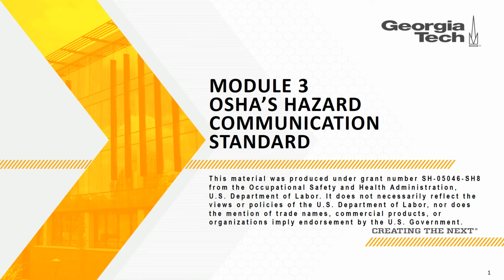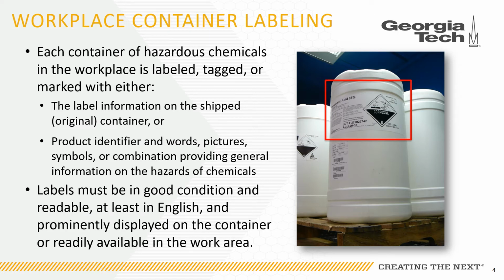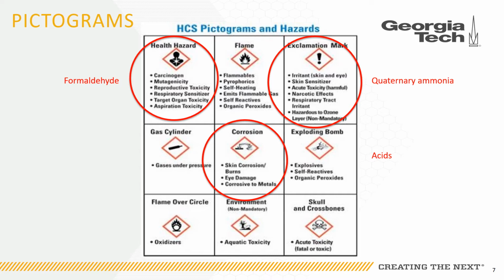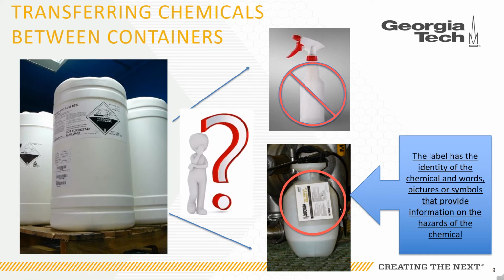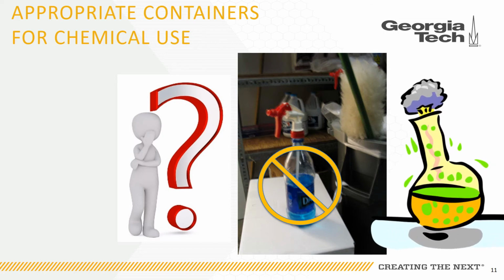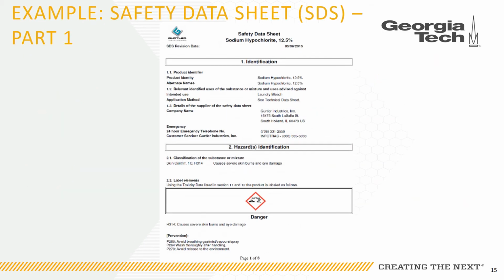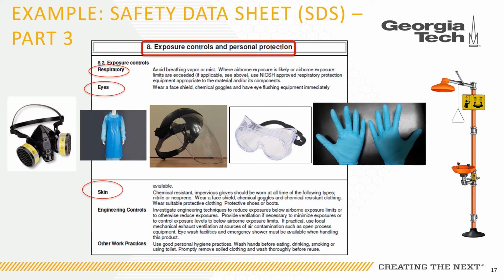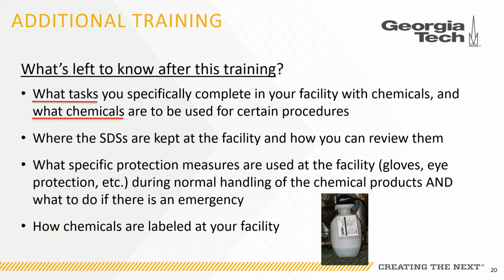Hazard Communication Training: Hazard Communication Standard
This is module 3 of our hazard communication training sessions. This training will cover OSHA’s Hazard Communication Standard and talk about the law requiring workplaces to provide information to employees about the chemicals they used to perform their jobs. We will also look at common labels you might see on chemical containers and explain how to use them. This material was produced from the Occupational Safety and Health Administration, U.S. Department of Labor.

0:41 Purpose and Background
1:30 Hazard Communication Requirements
2:21 Workplace Container Labeling
4:09 Pictograms
6:05 Elements of a Chemical Container Label
7:32 Transferring Chemicals Between Containers
10:14 Appropriate Containers for Chemical Use
11:24 Safety Data Sheets
17:40 Importance of the Training
18:51 Additional Training